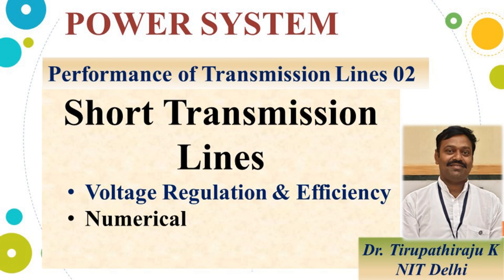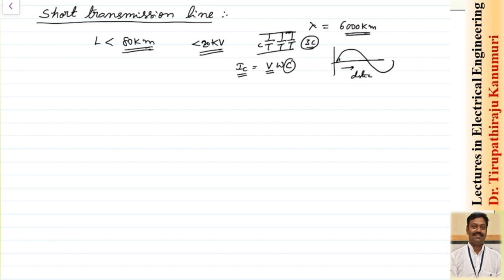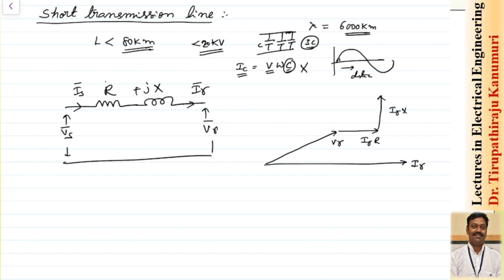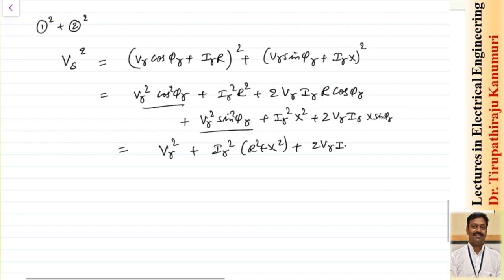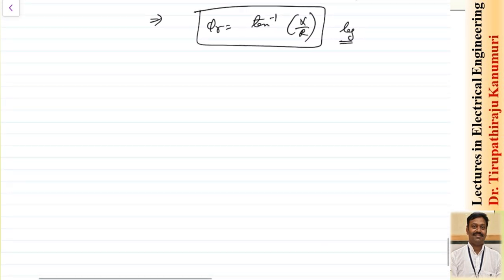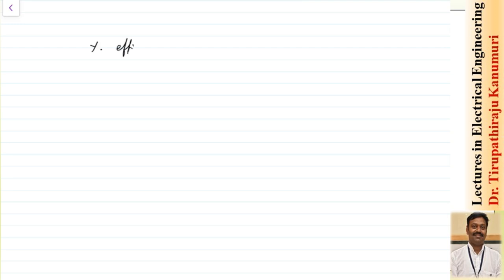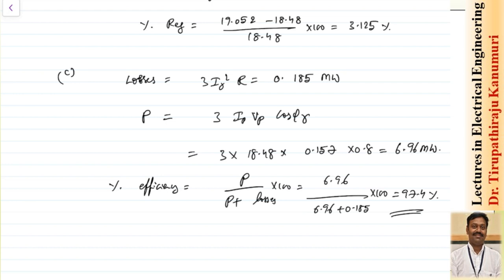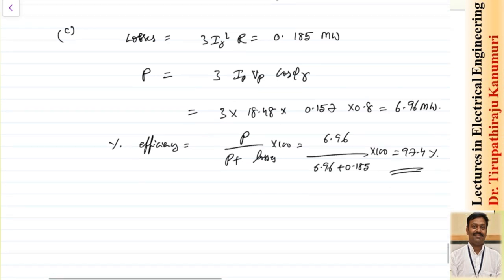PS23 Short Transmission Lines